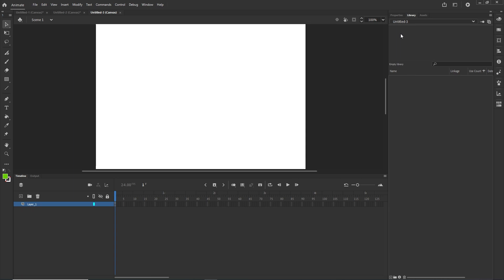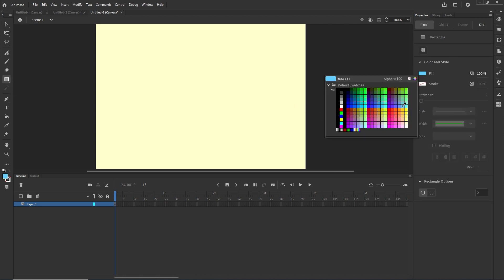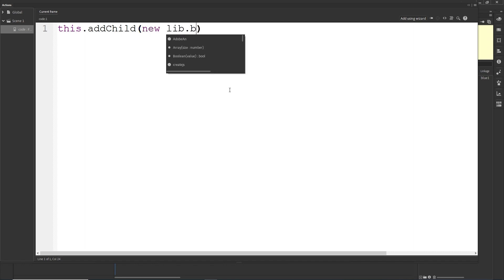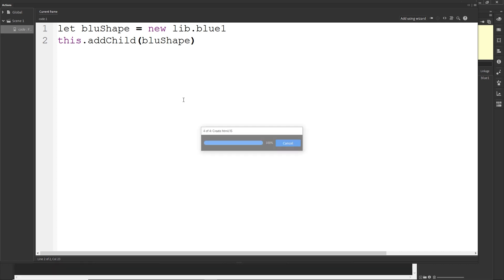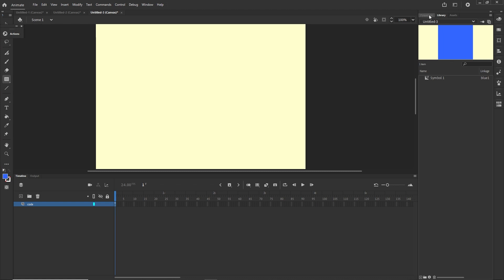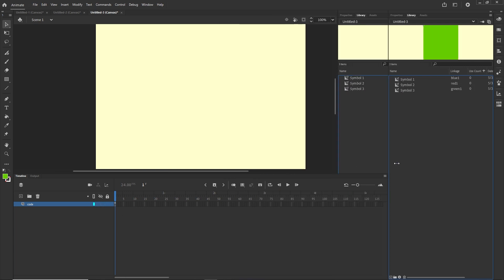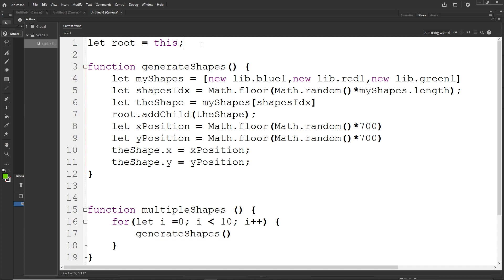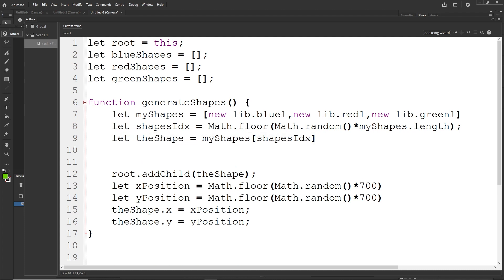Adobe Animate CC 2023 - JavaScript TUTORIAL - get multiple shapes from the library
Hello and welcome to this Adobe Animate tutorial.